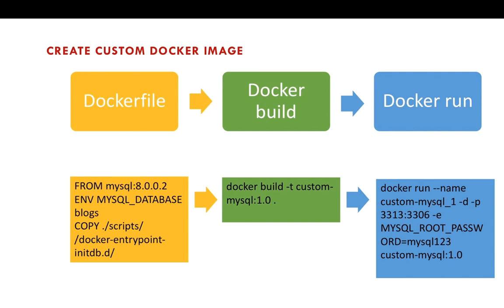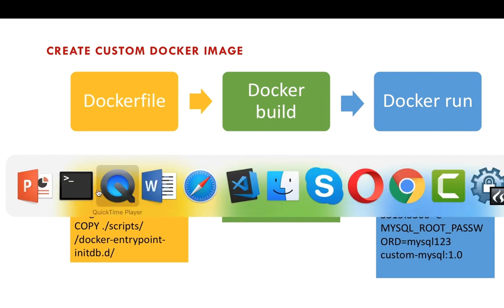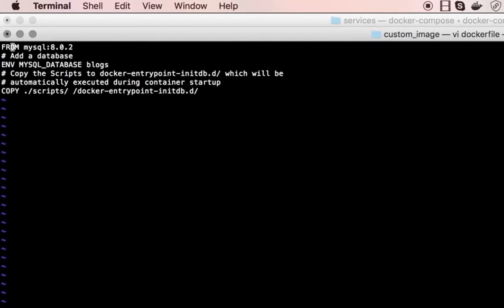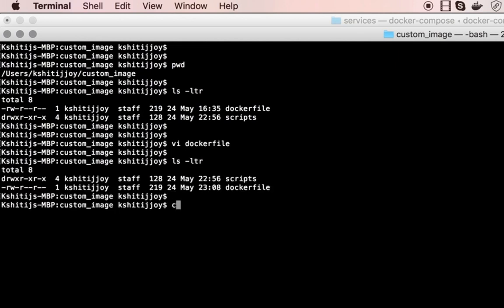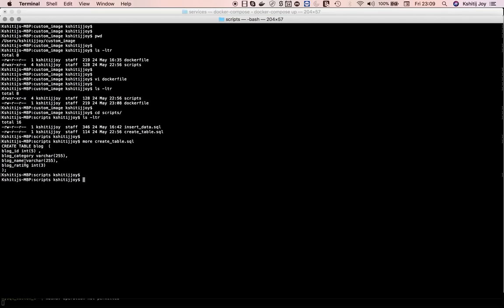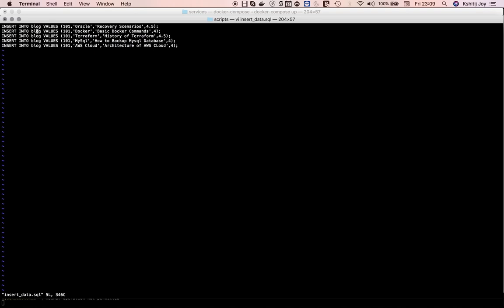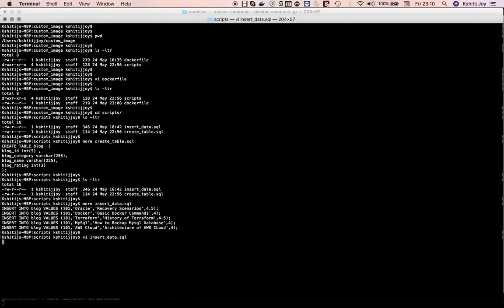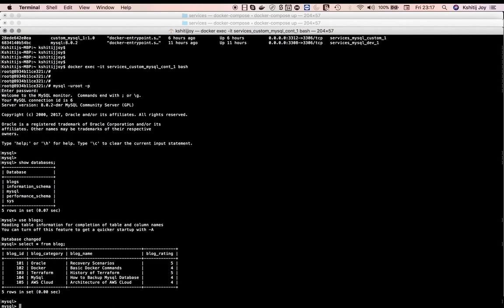Create a Custom Docker Image for Mysql